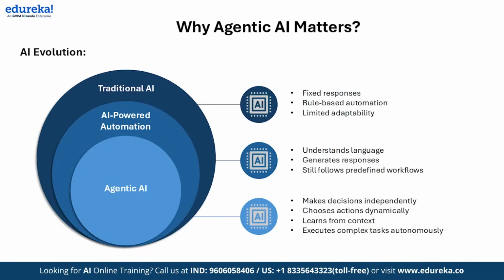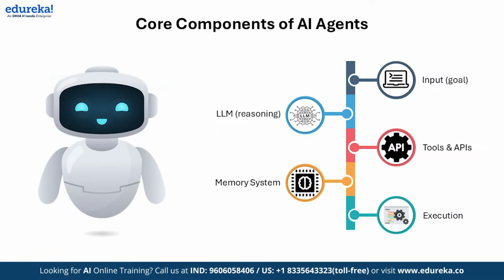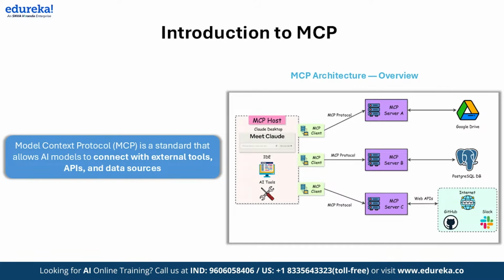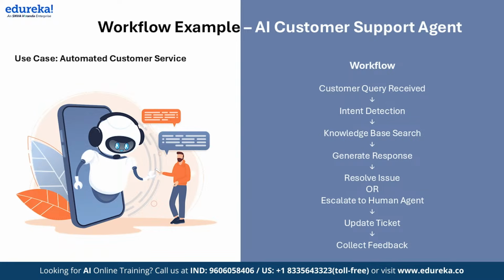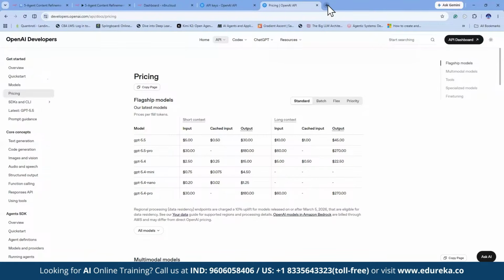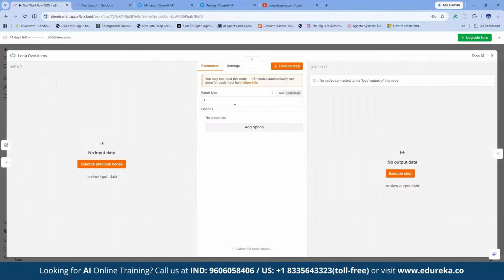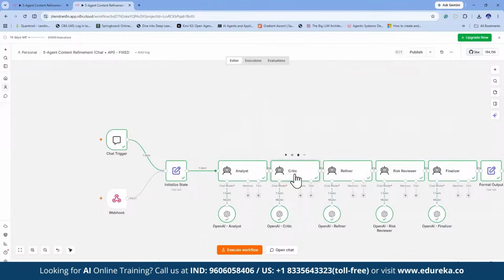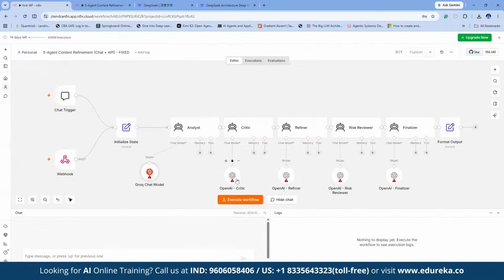Build Autonomous AI Workflows Without Heavy Coding | No-Code & Low-Code AI Automation | Edureka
In this video, you'll learn how to design and build autonomous AI workflows using modern no-code and low-code AI tools. Discover how AI agents can automate repetitive tasks, connect to external applications, process data, and execute complex workflows with minimal coding.

We'll explore practical automation techniques, AI orchestration, workflow design, tool integration, and real-world business use cases. Whether you're a developer, business professional, product manager, or AI enthusiast, this session will help you build powerful AI-driven workflows quickly and efficiently.